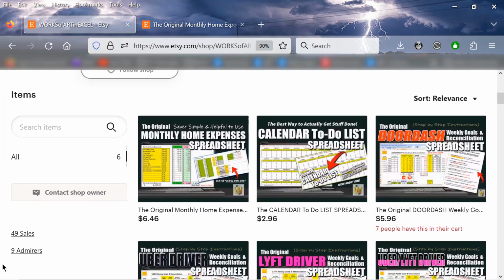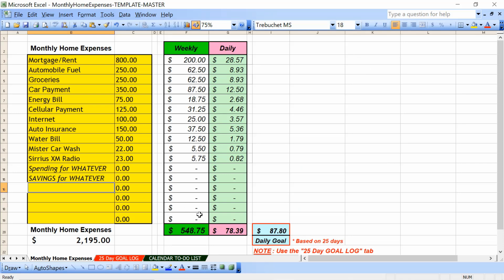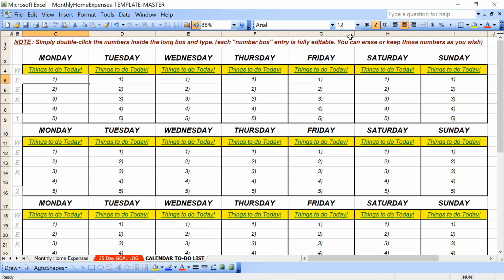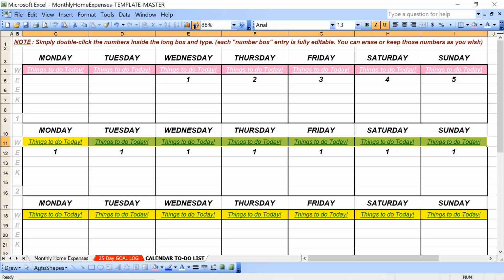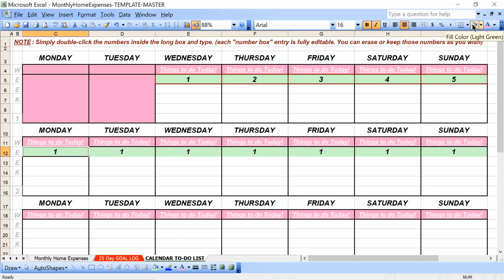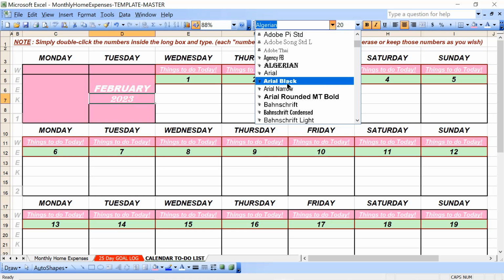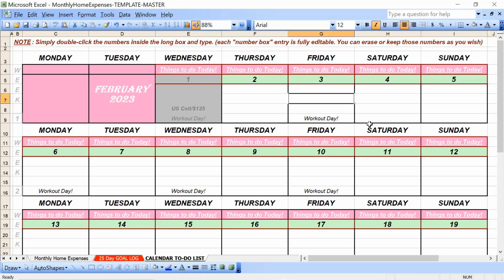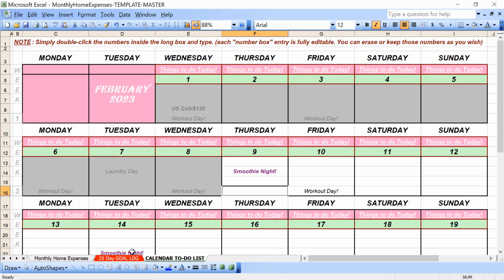📈🎧 The Monthly Home Expenses Spreadsheet VIDEO - WORKSofARTinEXCEL (Lyft, Uber, DoorDash Budgeting)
💻📈 The MONTHLY HOME EXPENSES SPREADSHEET (via Etsy)

💻📈 Highly Functional Super Simple Spreadsheets

You Started For a Reason! Online UDEMY COURSE

You Started For a Reason! PDF

The Monthly Home Expenses Spreadsheet VIDEO
WORKSofARTinEXCEL (Lyft, Uber, DoorDash Budgeting)